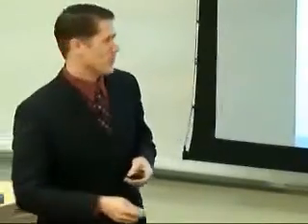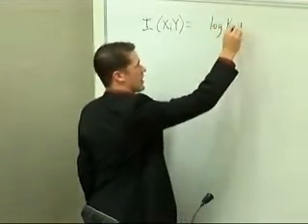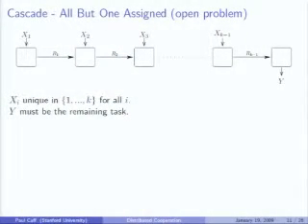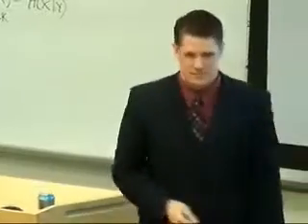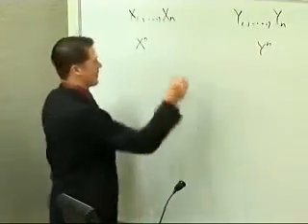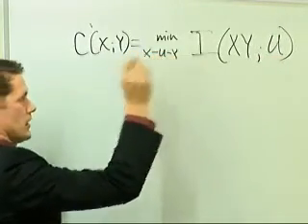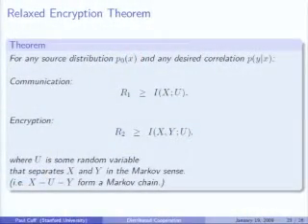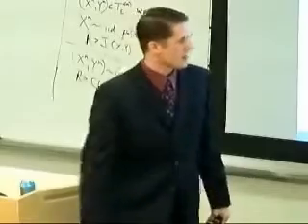Investigating the Fundamental Network Burden of Distributed Cooperation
Technology continues to move in the direction of parallel computation, whether it be in a computer or across the internet.  Second order effects such as the communication needed to carry out a distributed algorithm have become a concern.  In this light, we take an information theoretic look at the fundamental communication requirements in networks for distributing tasks.  The model is simple:  tasks are numbered; some nodes in the network are assigned tasks; others have to choose from the remaining unassigned tasks.  However, finding the fundamental communication requirements, even in simple networks, proves to be challenging.    In the same vein as distributed algorithms, we look at the communication and secrecy needed to carry out cooperative behavior in a game theoretic setting.  Claude Shannon identified the secret key requirements for secret communication without assuming any complexity restrictions.  With game theory in mind, we find new objectives, other than sending secret information.  These modified objectives can relax the secret key requirement without compromising perfect secrecy.  This result is demonstrated with a few examples.